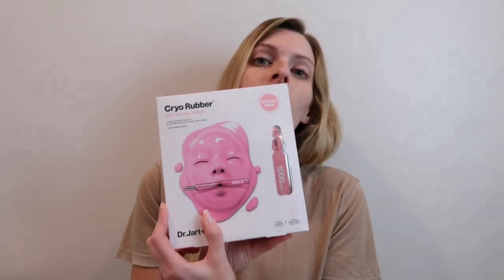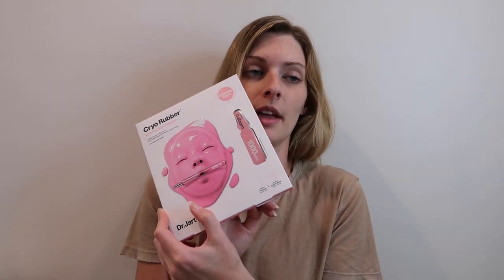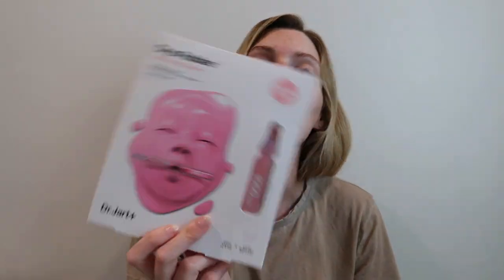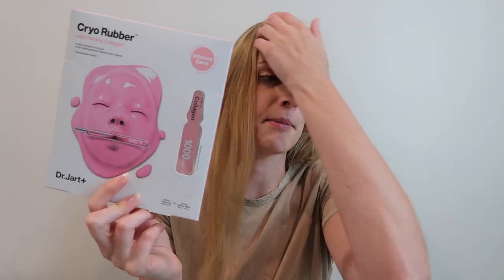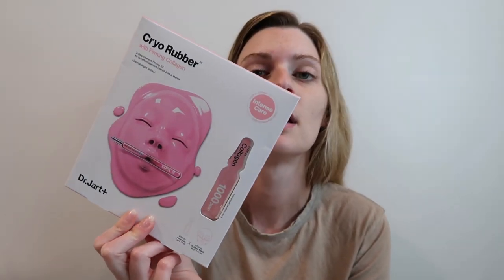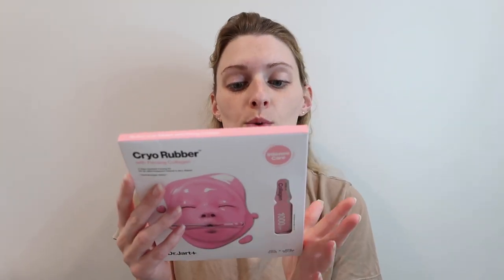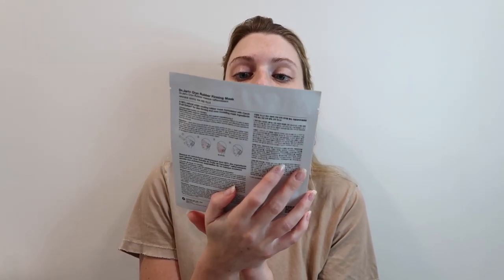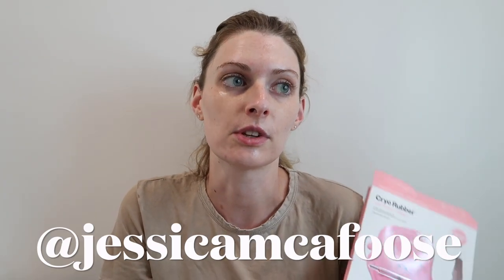TRYING OUT: DR JART+ CRYO RUBBER MASK WITH FIRMING COLLAGEN | JESS MCAFOOSE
Hello Everyone,
Hope you enjoy this video of me trying out the Dr. Jart+ cryo rubber mask with firming collagen.

Xx Jess